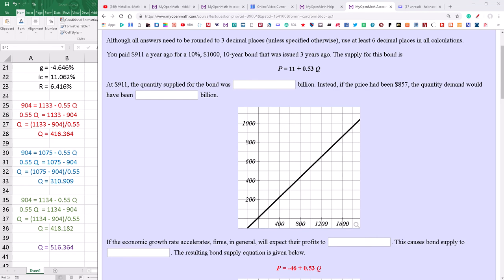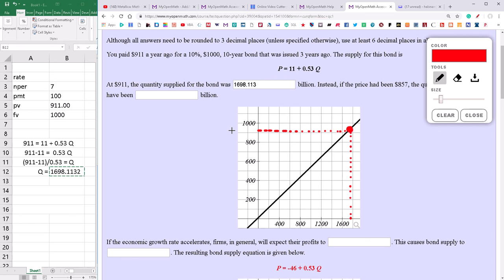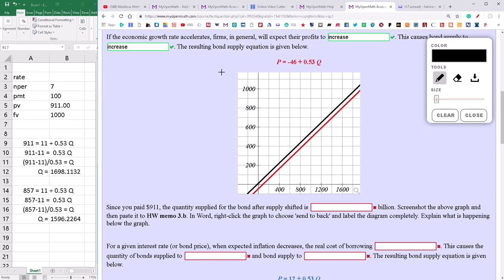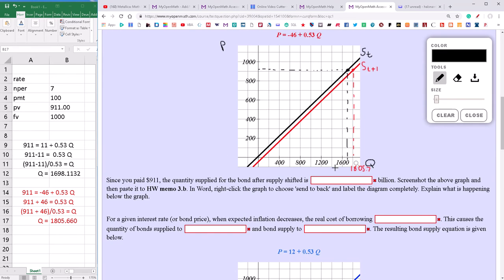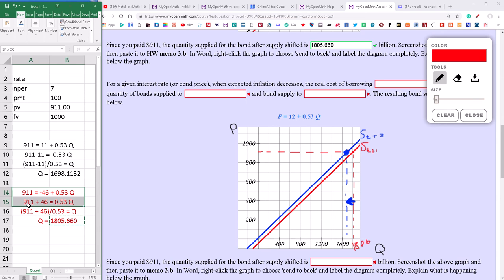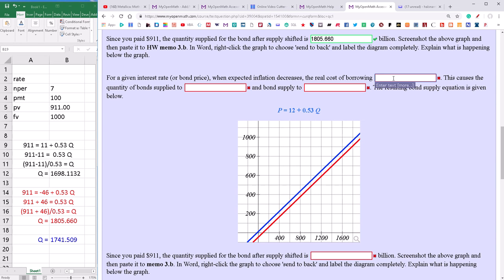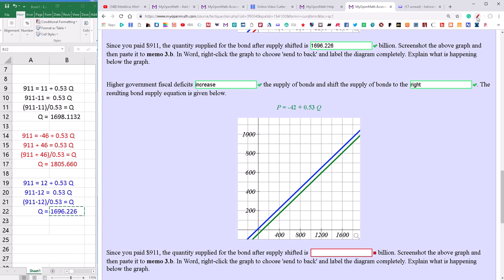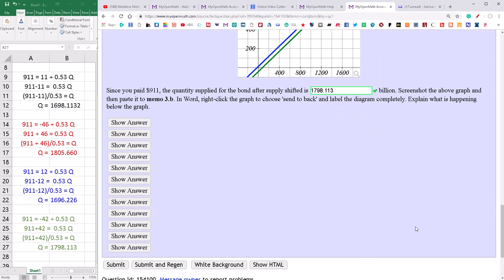Determinants of bond supply